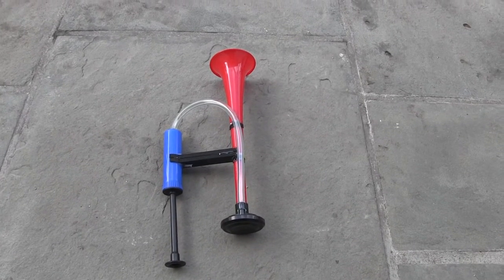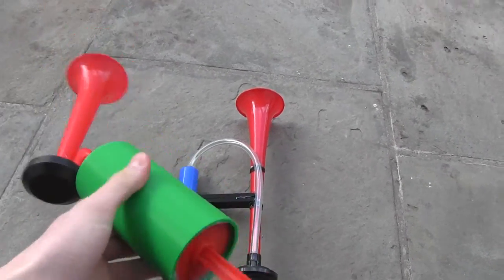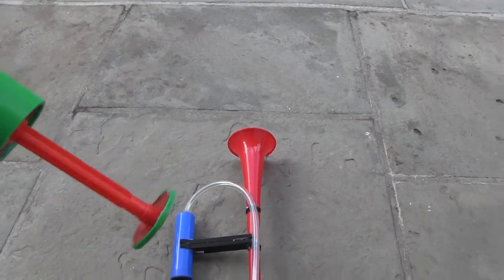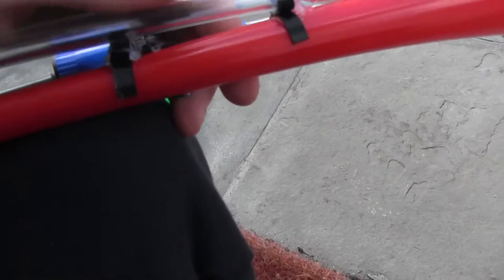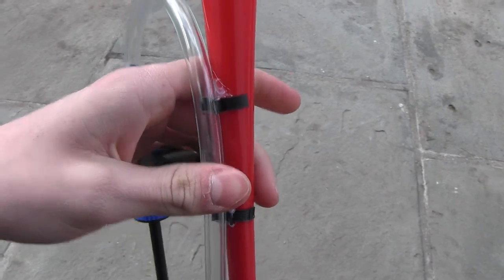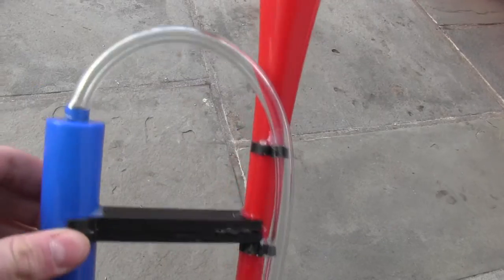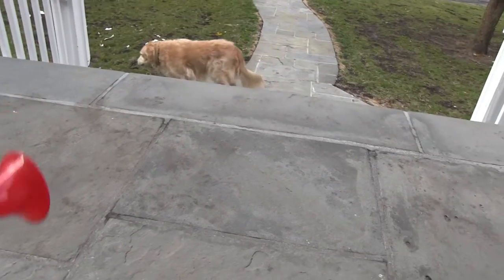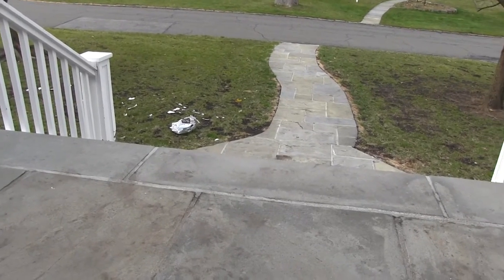3D Printed AIRHORN!!!!